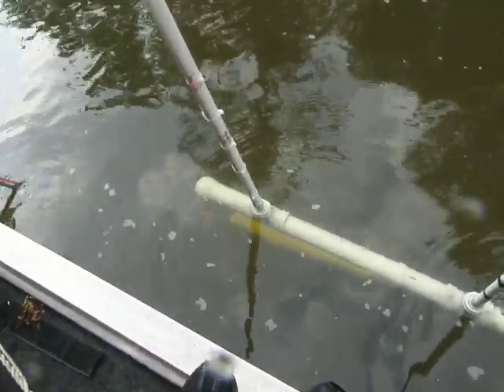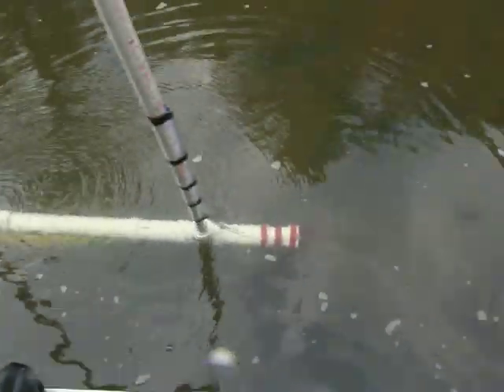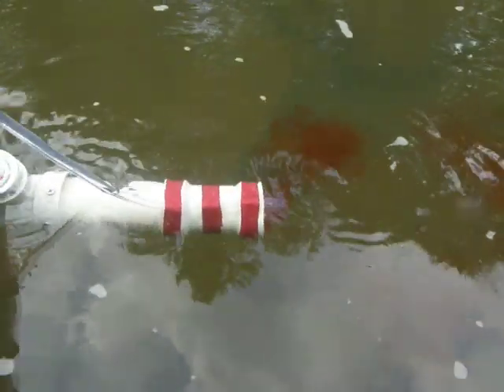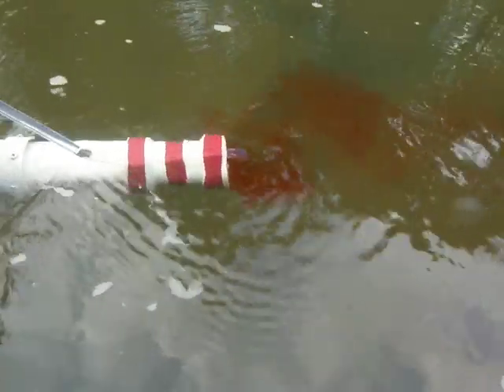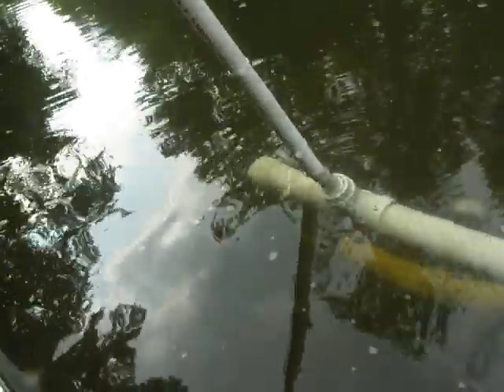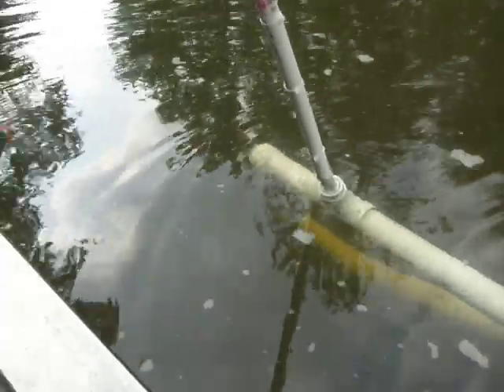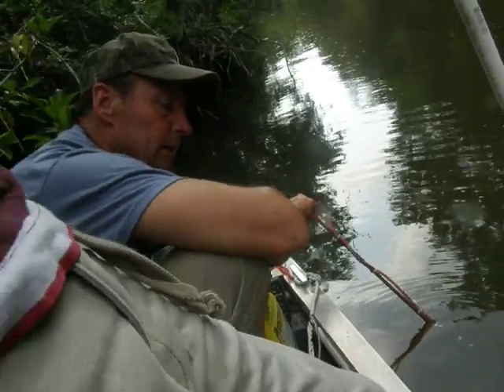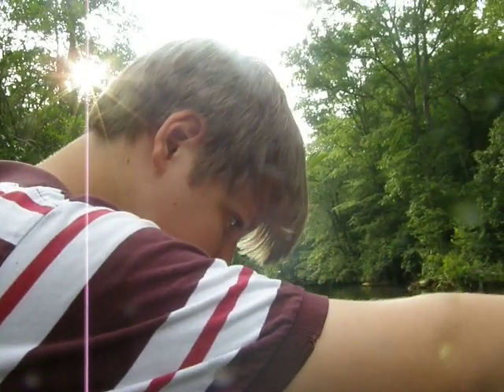Even at very low velocities such as this estimated 1/4 mph it works.